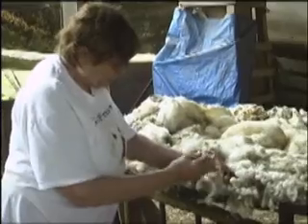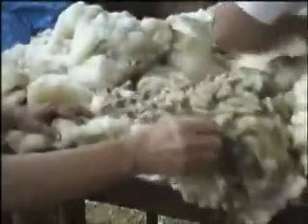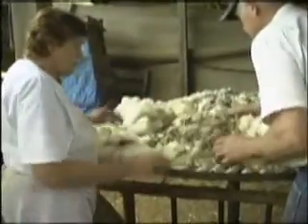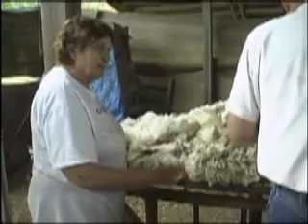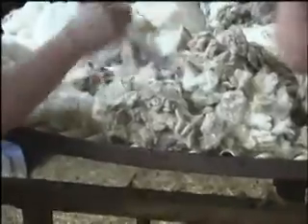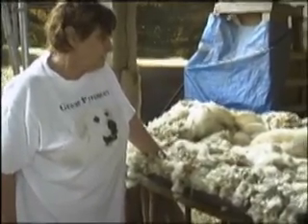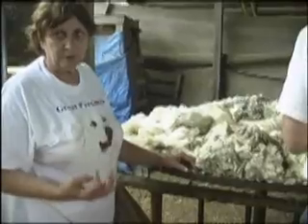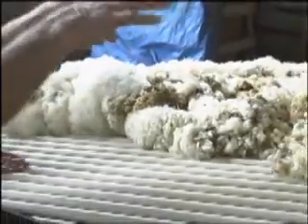SKIRTING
shearing sheep at Bluestem farm in Missouri